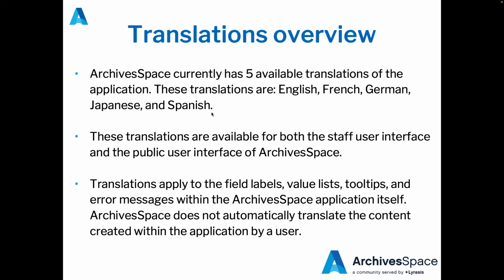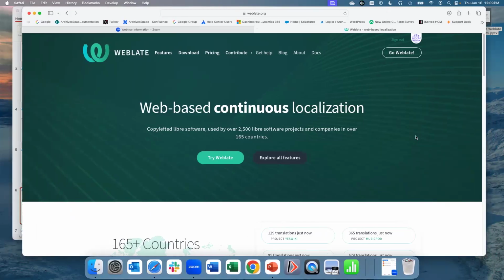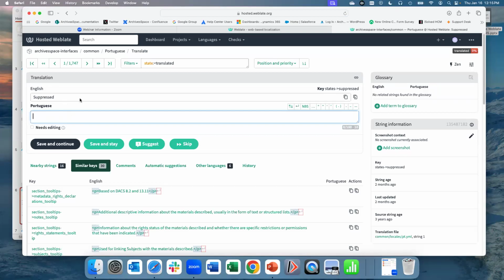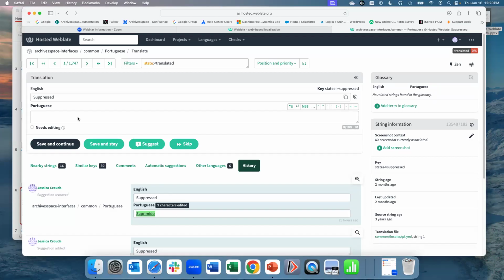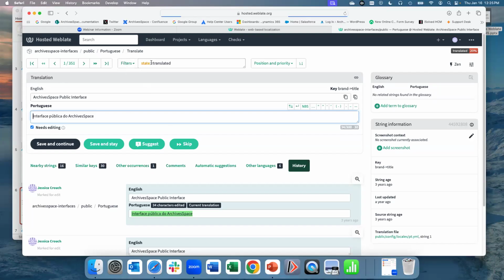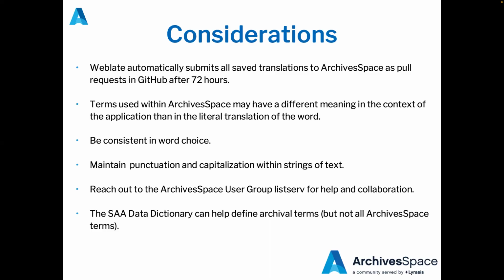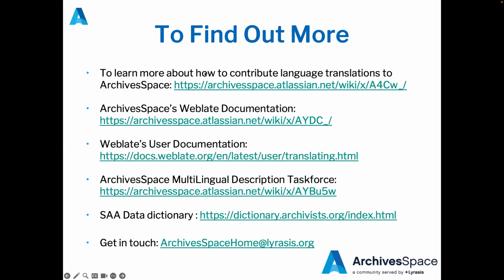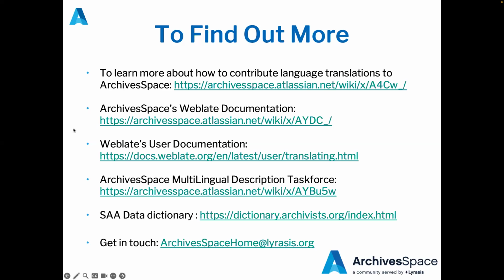Using Weblate to translate the ArchivesSpace application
This webinar was recorded on January 16, 2025.

In this webinar, Community Engagement Lead for ArchivesSpace, Jessica Crouch, will provide an overview of the current translations available in ArchivesSpace, options for providing new translations to the application with a special emphasis on how to access and use Weblate, and highlight current community-led development work to provide better language support throughout the application in other ways.